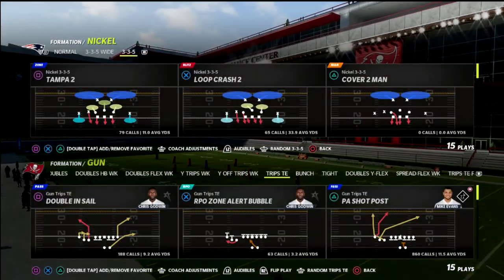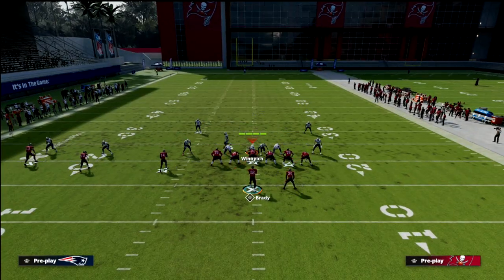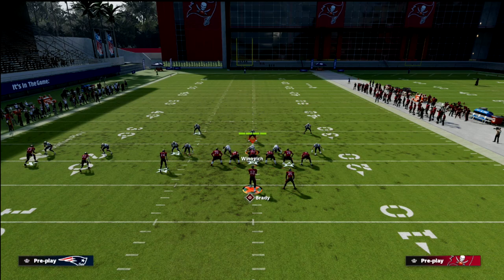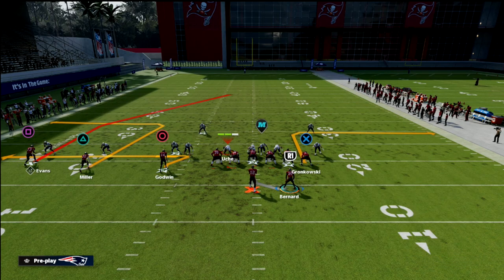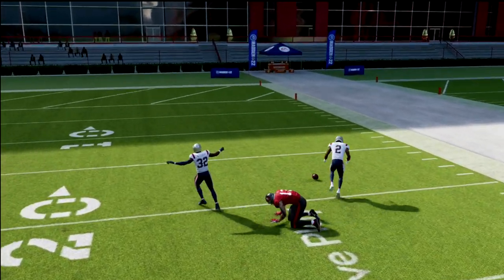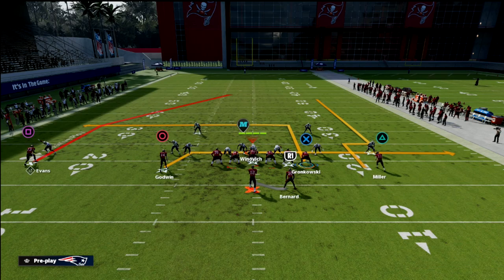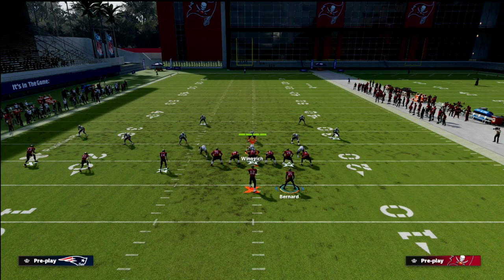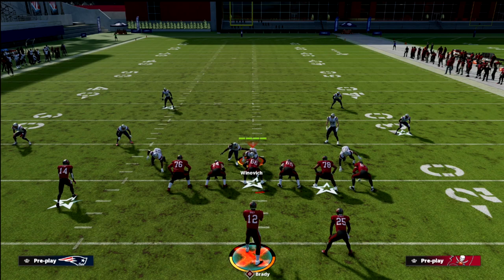This Is How You Can Beat The Man Coverage META In Madden 22